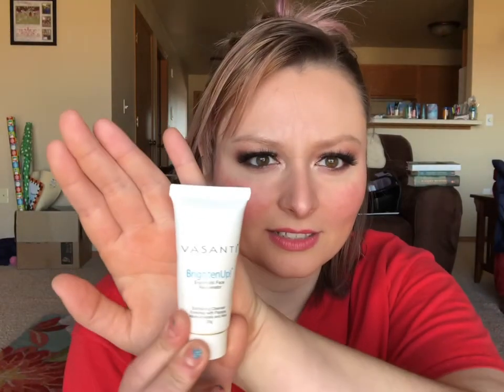SLAP OR CRAP?! February Empties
PRODUCTS MENTIONED:
😻Vasanti Brighten Up Exfoliating Facial Scrub
😻 Klorane dry shampoo with Nettle Oil Control
😻 homemade sugar scrub (tea tree lemon)
😻 Lashaholic Lashes in Independent
😻 Becca Set & Refresh Hydramist powder
😕 Benefit Boi-big Brightening Concealer
😍 Teavana Ruby Spice Cider tea
🙂 Crush Go! Citrus Sunrise flavor

Fit Nika
Alexis Claire Fit
Aubernutter

when ordering from Black Magic Supply!